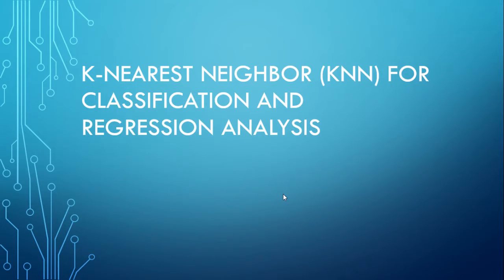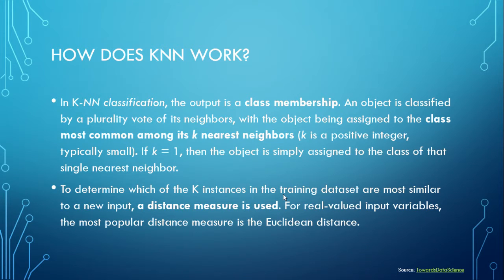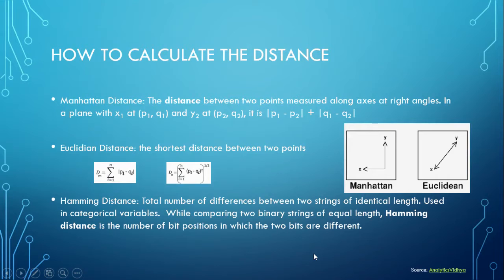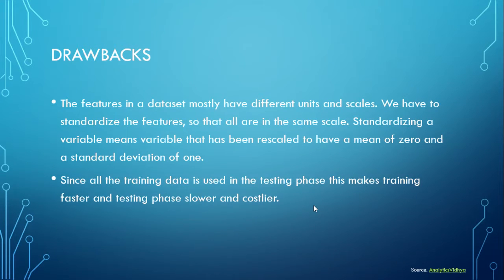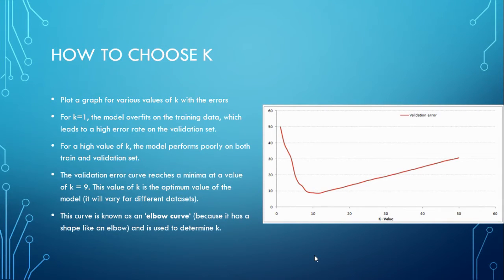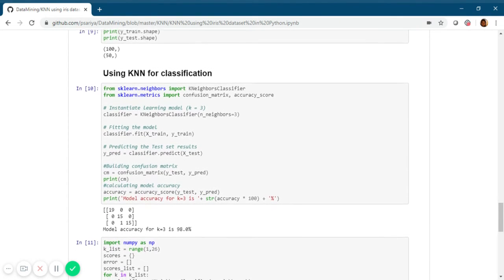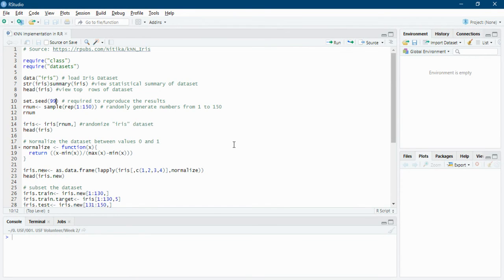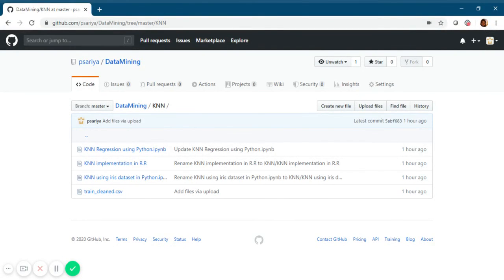KNN algorithm using Python and R